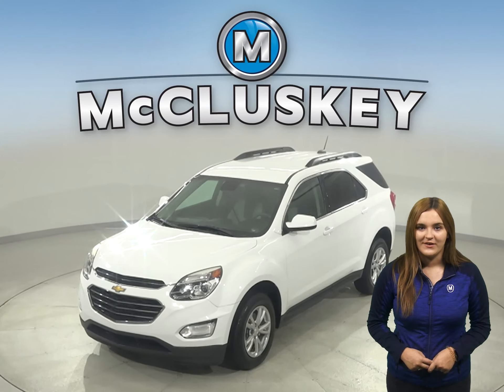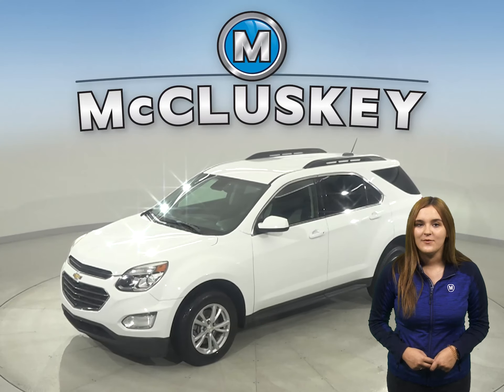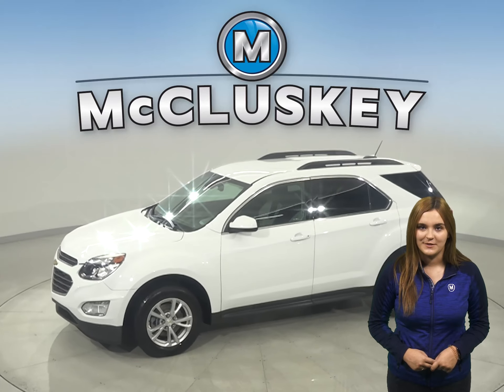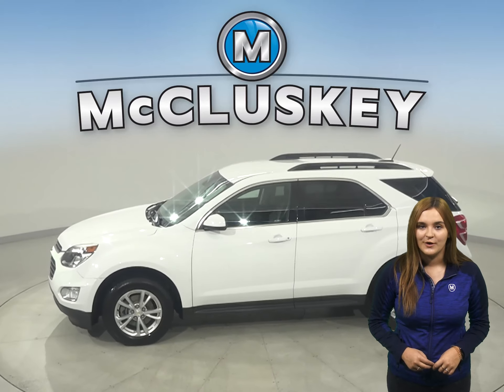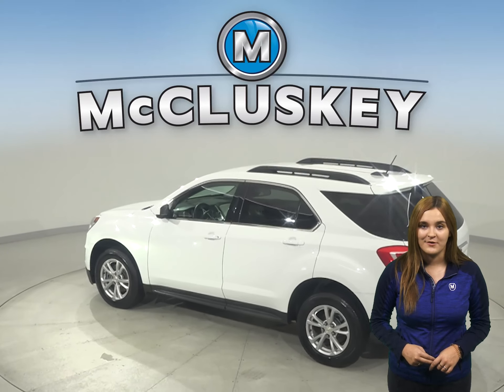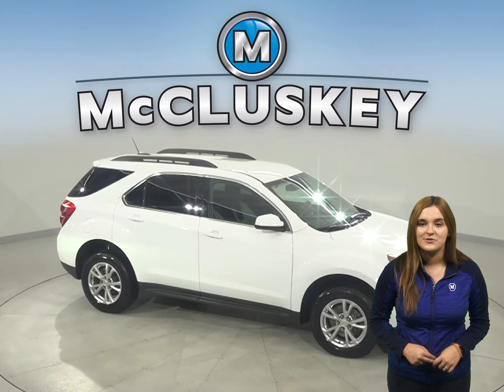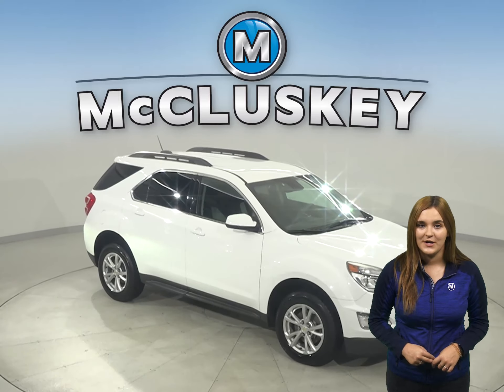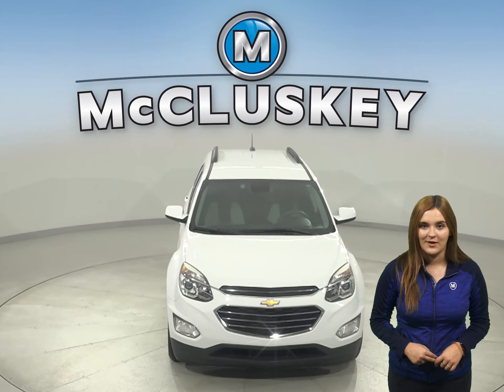C22589NA Pre-Owned 2017 Chevrolet Equinox LT FWD 4D Sport Utility Test Drive, Review, For Sale -